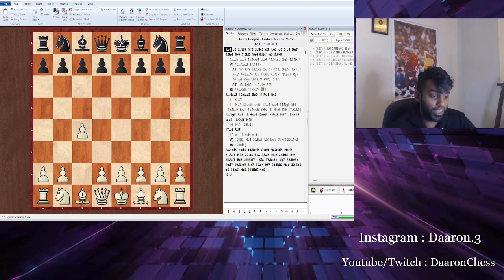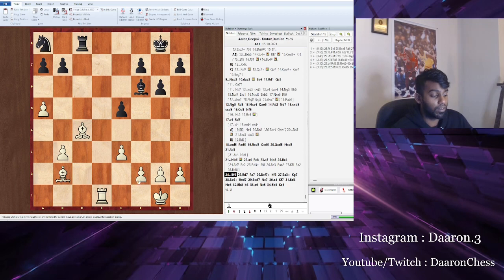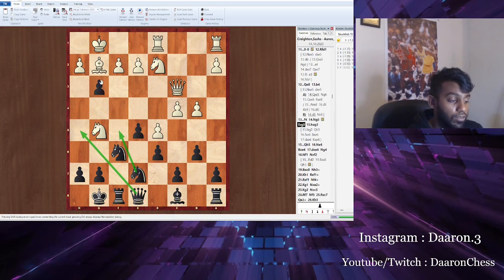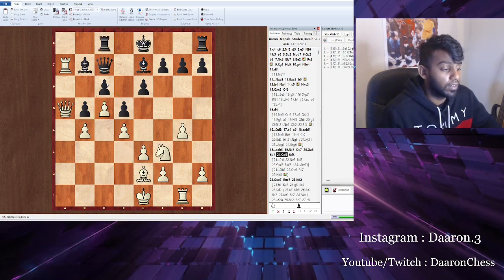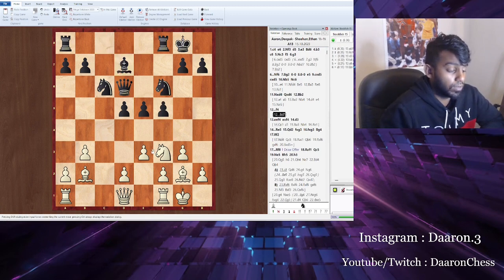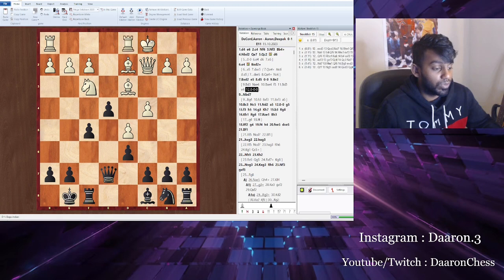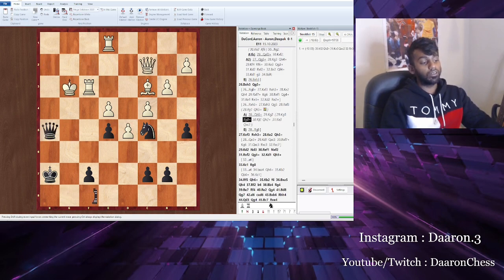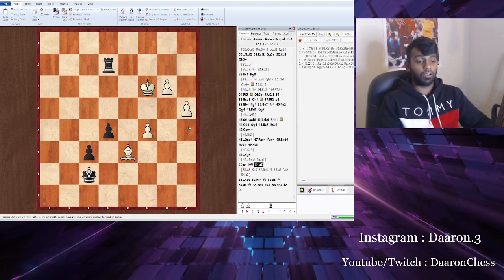Thad Rogers 2023 Tournament Recap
Whats up guys in this video I go through my Thad Rogers 2023 tournament. Ended up tying for 2nd place... but this tournament coulda had sooo much more rizz. Check out the tactics I missed and see if you can spot them, they were NOT easy.

0:00 Intro
0:10 Round 1 - Me vs. Damian Krotov
13:05 Round 2 - Sasha Creighton vs. Me
22:05 Round 3 - Me vs. NM Damir Studen
31:17 Round 4 - Me vs. FM Ethan Sheehan
44:44 Round 5 - Aaron Decord vs. Me
1:03:26 Tournament Summary